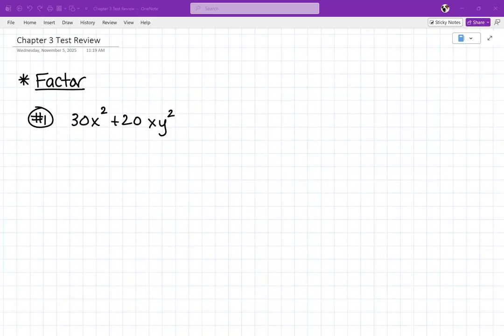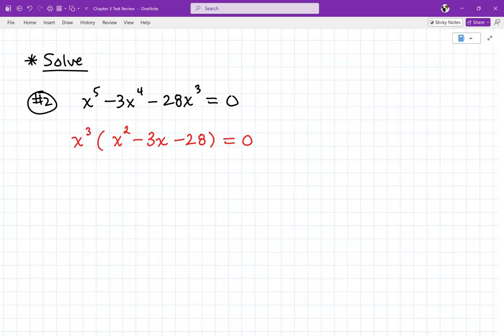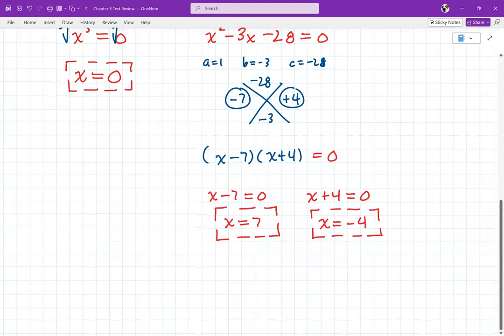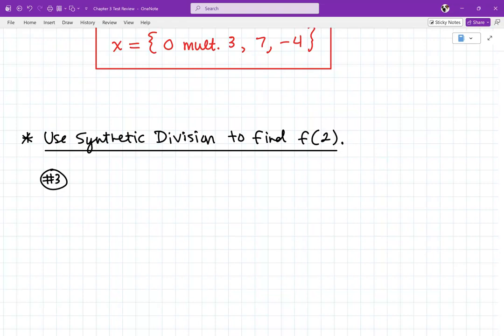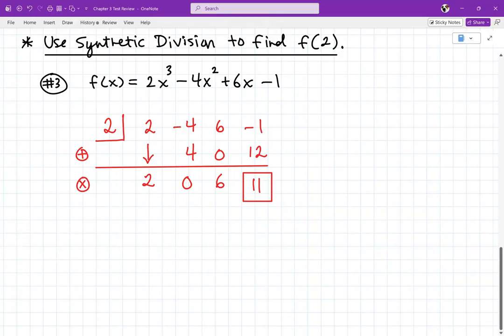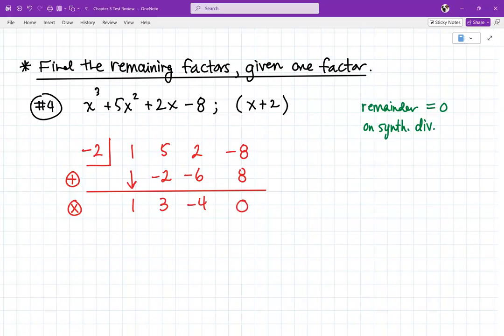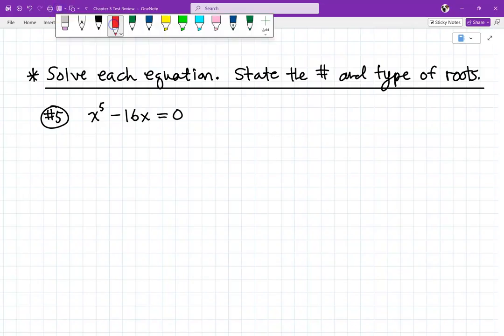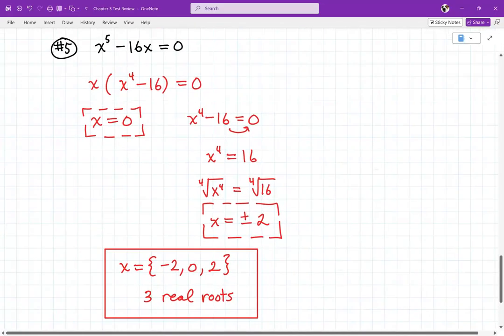Chapter 3 Test Review